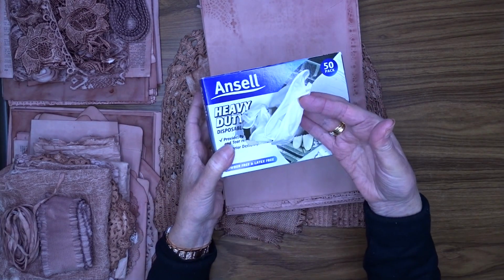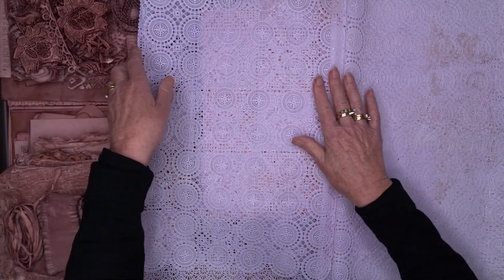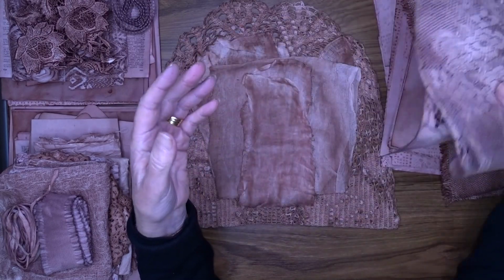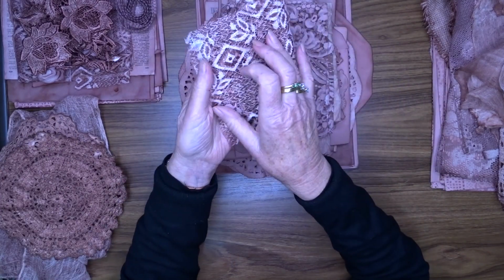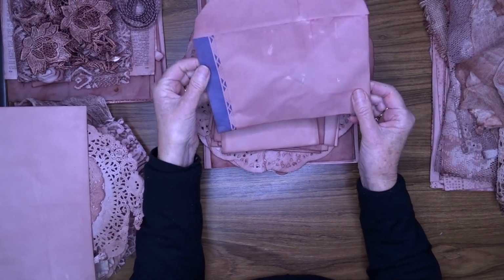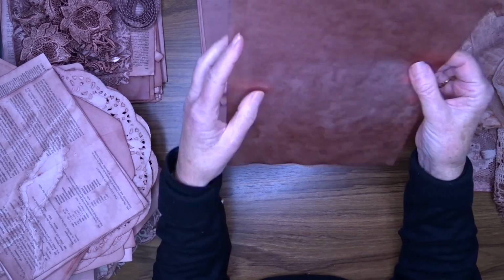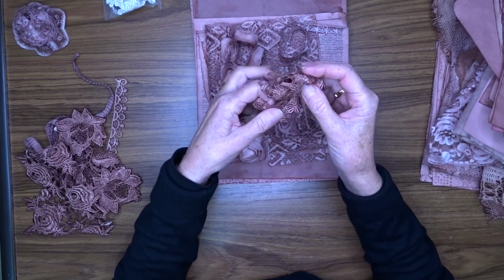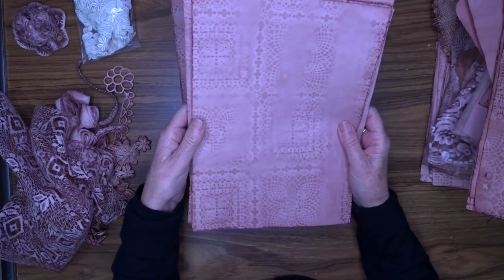Avocado Died Paper etc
This video shows the things I died using avocado colouring.
I have so much pink stuff now. love the colour.
I had saved many avocados and followed a tutorial by Treasure Books to do my dying.